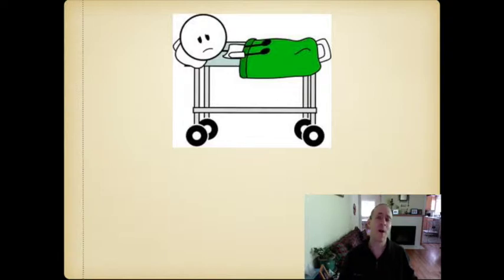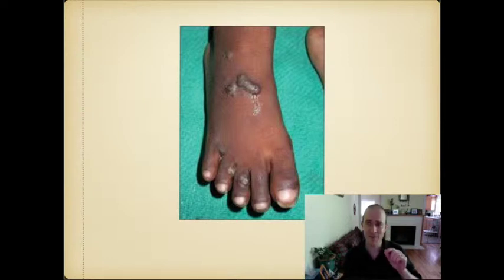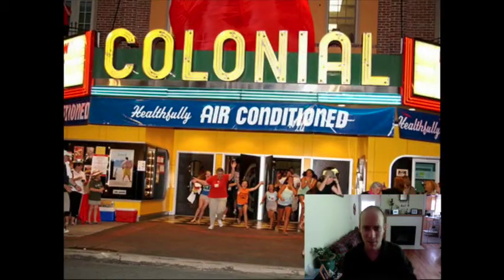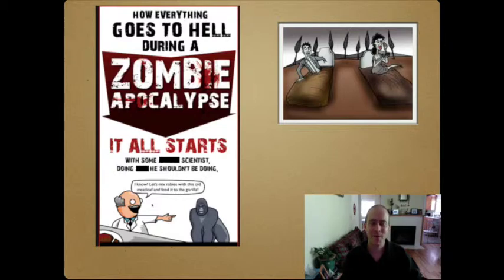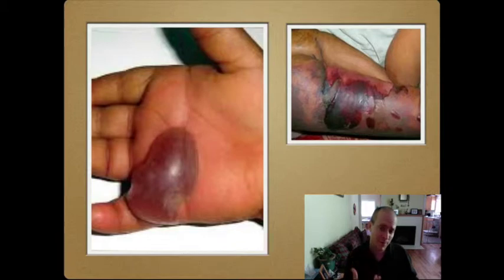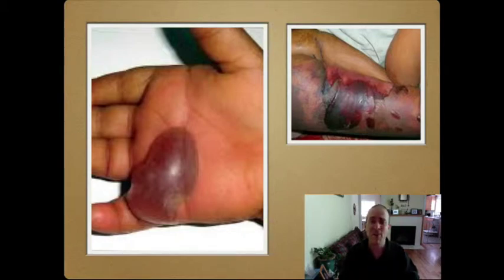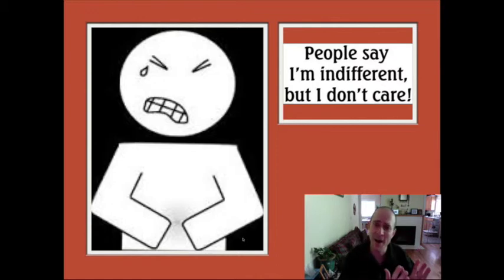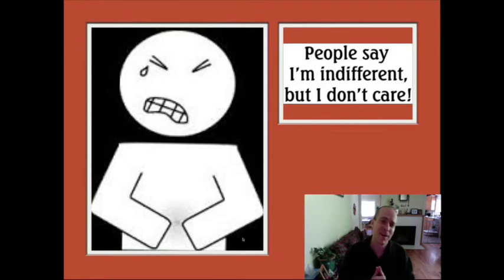WWW: Necrotizing fasciitis Case Presentation: ER Behind The Curtain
Necrotizing Fasciitis.  What is it?  How can it be recognized?  What are the clinical findings?